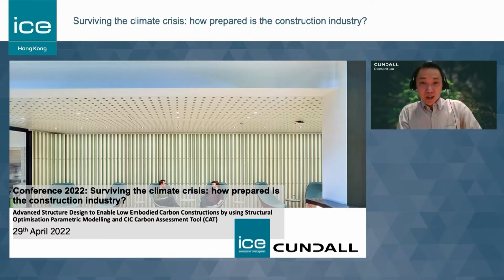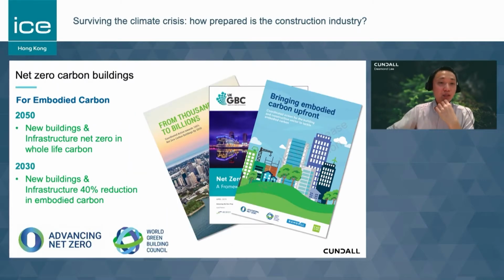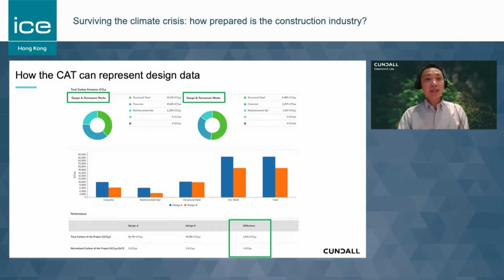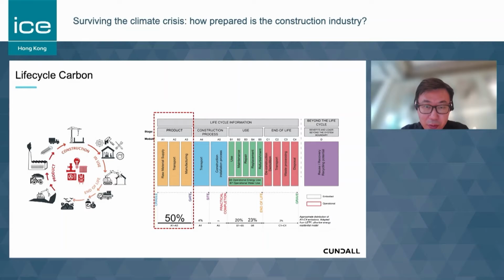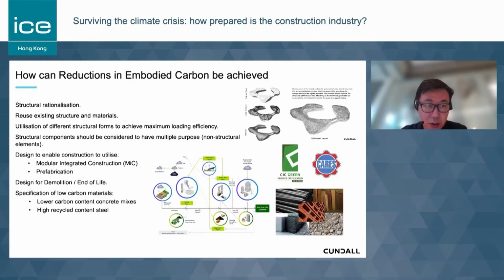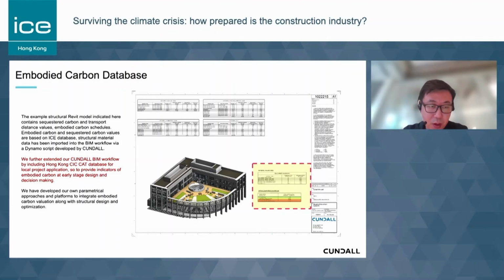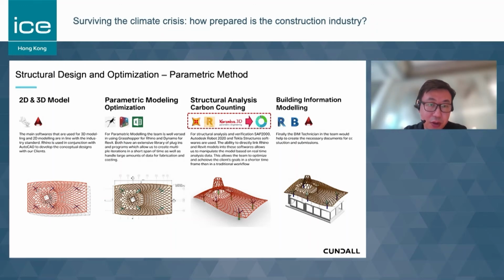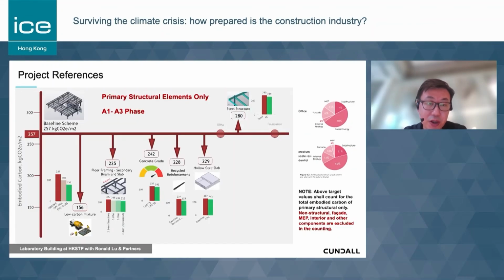20220429 ICE HKA Annual Conference - Distinguished speakers Mr Dong CHEN and Mr Desmond LEE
ICE HKA Annual Conference 2022
Distinguished speakers Mr Dong CHEN and Mr Desmond LEE
Cundall Hong Kong Limited

"Advanced structure design to enable low embodied carbon constructions by using Structural Optimisation Parametric Modelling and CIC Carbon Assessment Tool (CAT)"